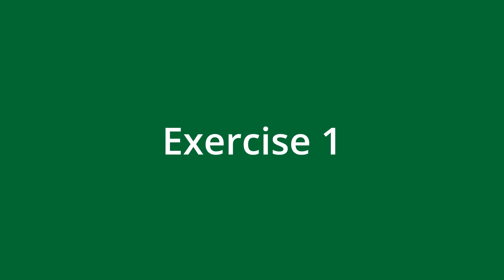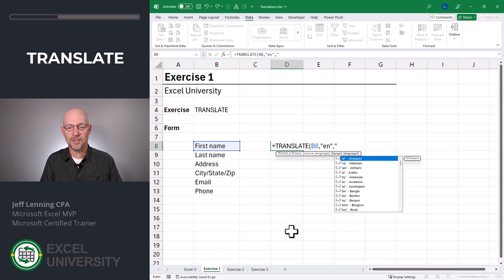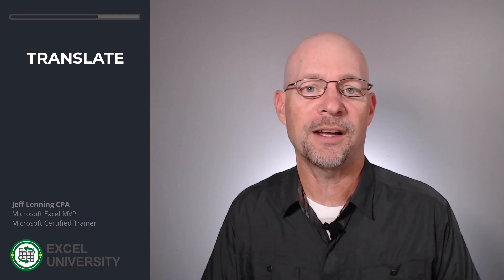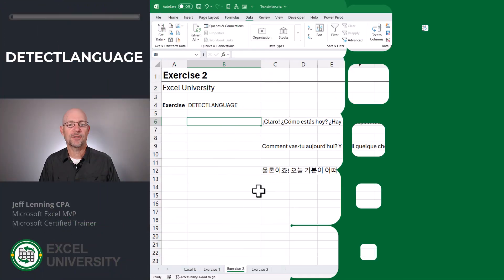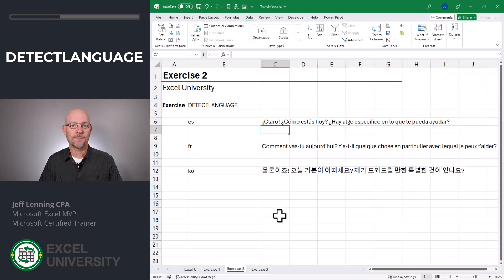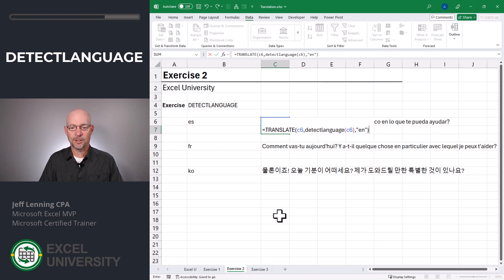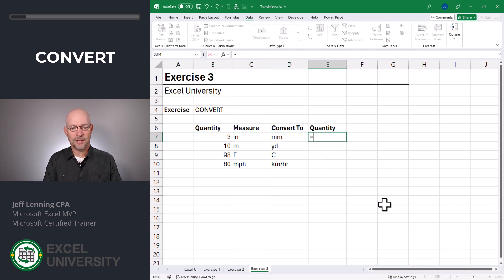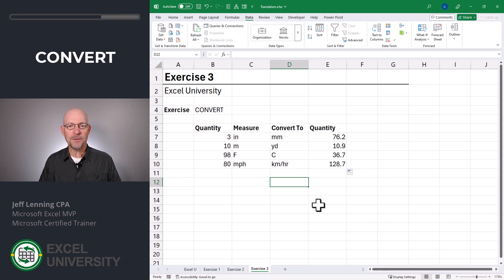Excel: Language Translation and Units of Measure Conversion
This short video shows how to use Excel's built-in functions to translate text in cells from one language to another. Plus, it shows how to convert various units of measure such as inches, meters, and more.

Specifically:
 - TRANSLATE
 - DETECTLANGUAGE
 - CONVERT

🚀 Unlock hidden Excel tricks and hacks, and become a time-saving Excel pro ⚡️🕒 Say goodbye to late nights and spreadsheet struggles!

Chapters in this video:
00:00 - Introduction
00:15 - Exercise 1
01:18 - Exercise 2
02:13 - Exercise 3